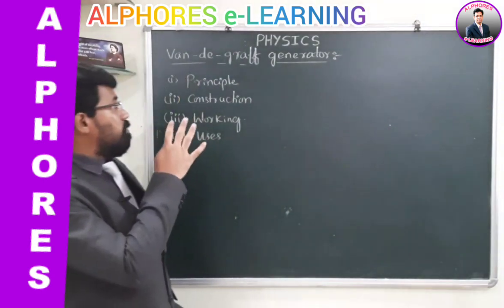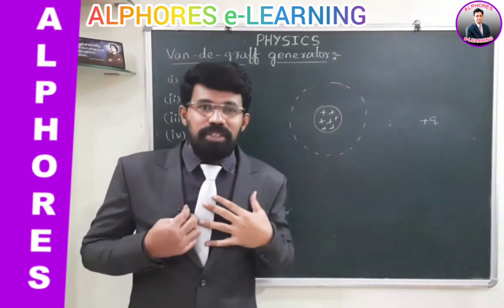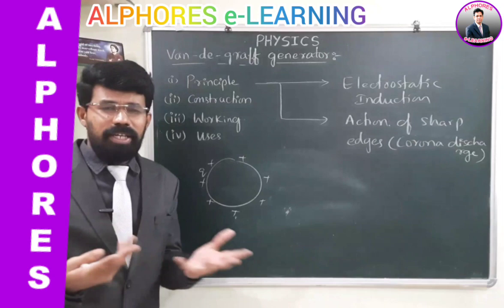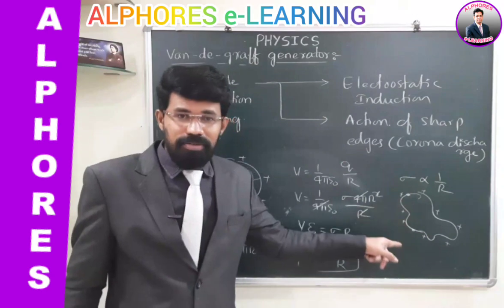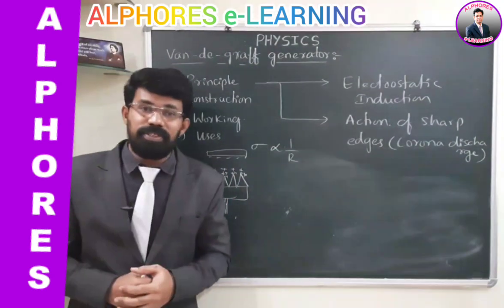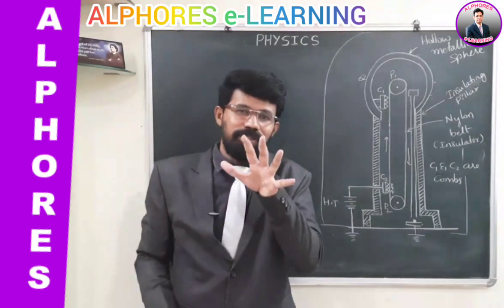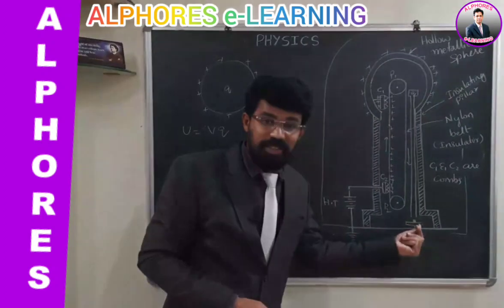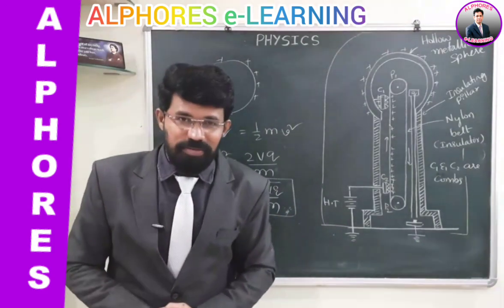NEET | PHYSICS | SENIORS | SESSION 80 | 17.07.2020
Van de Graff generator